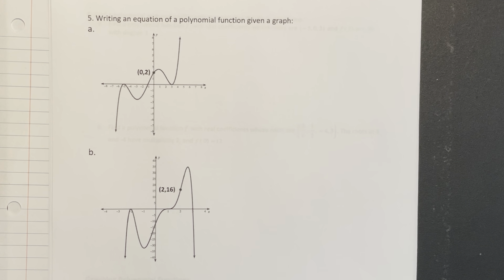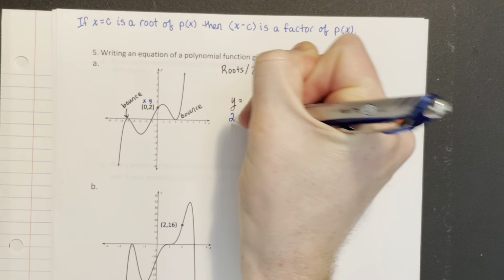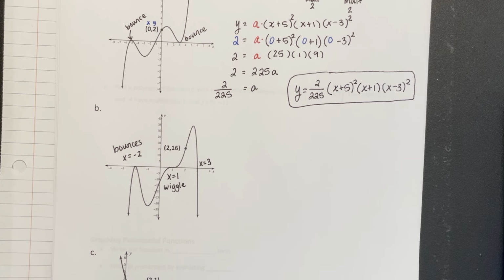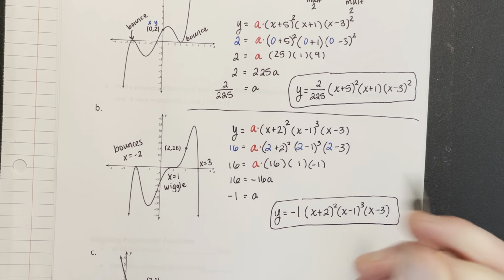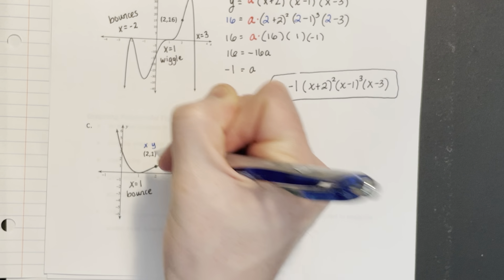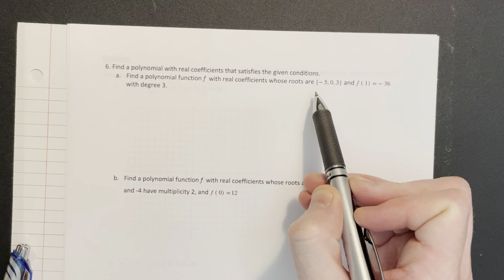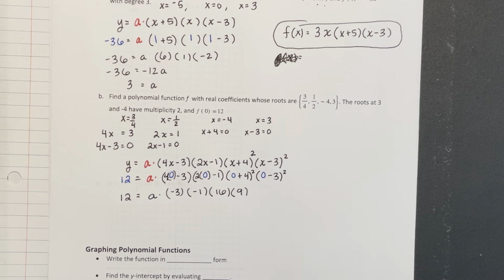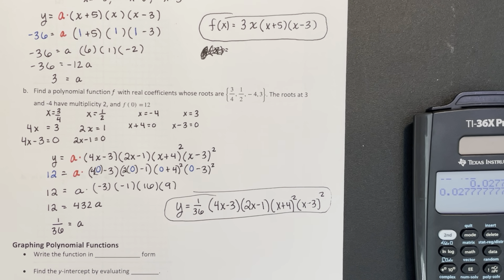MAT 171 - Notes on Polynomials Writing the Equation from a Graph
Writing the Equation of a Polynomial Function from a Graph